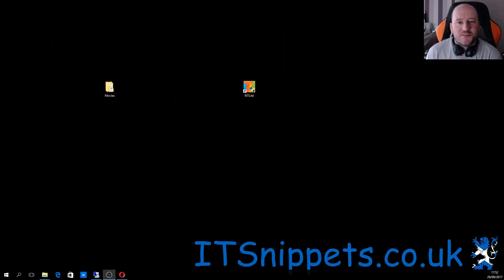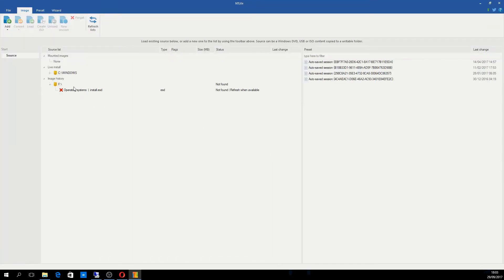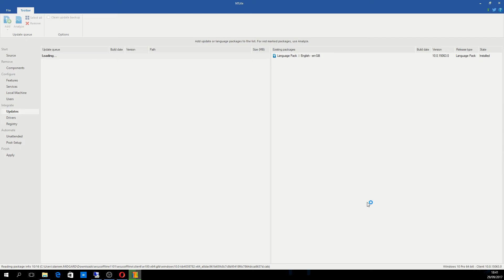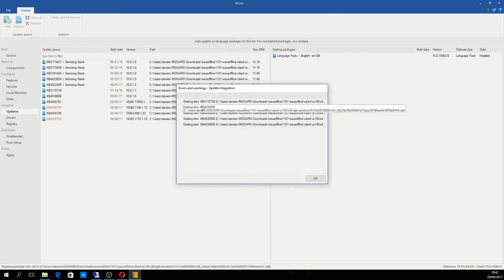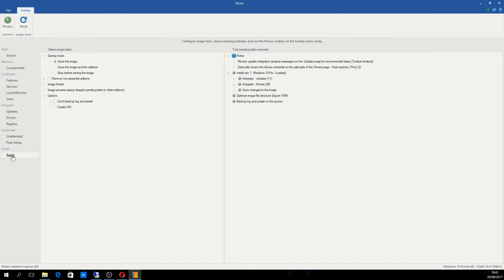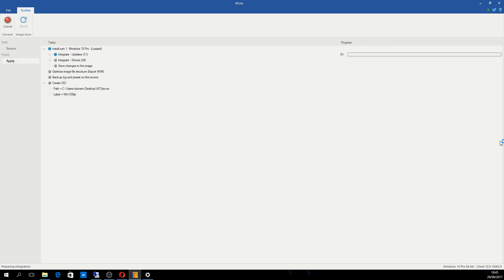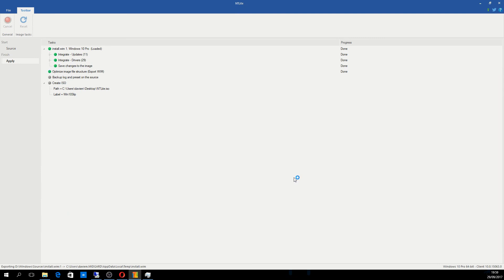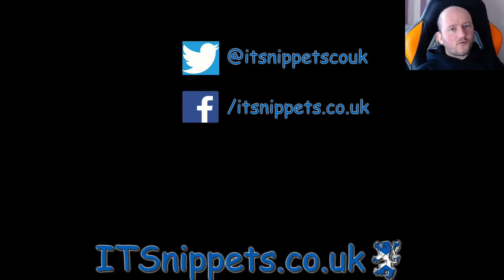Slipstream Your Drivers & Hotfixes Into A Windows 10 ISO (itsnippetscouk, windows)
Do you reinstall Windows often to keep your system ticking over? Or do you just have multiple systems and want a one stop image to install all the drivers for your varied hardware. Perhaps you just want a up to date windows image because you have a poor Internet connection.